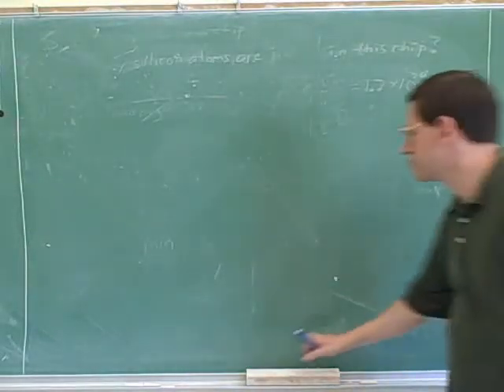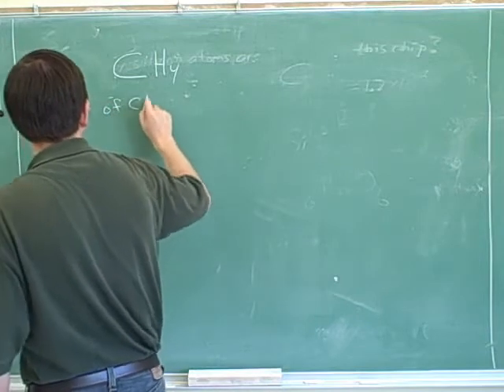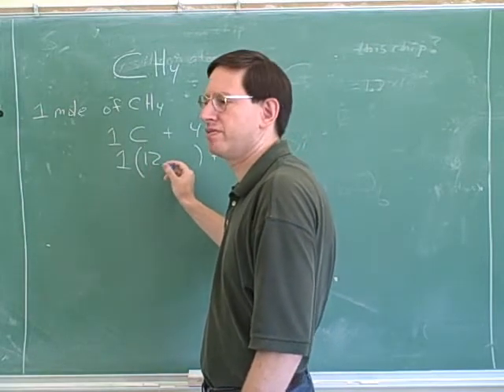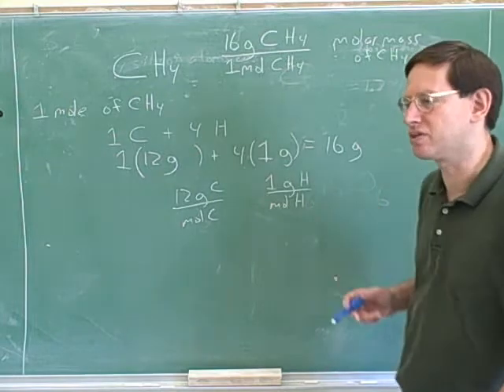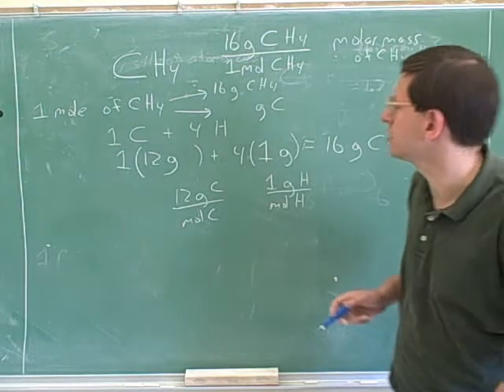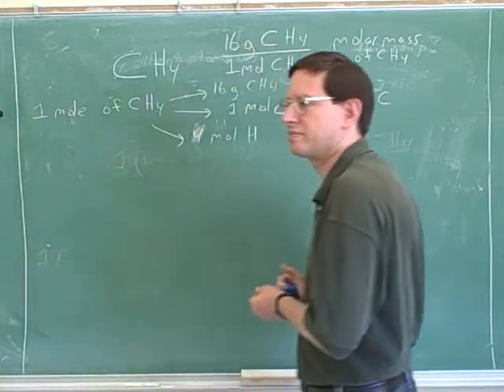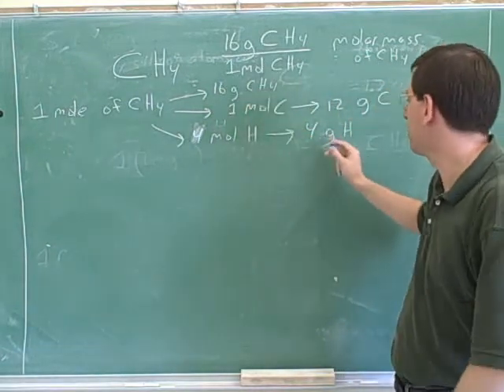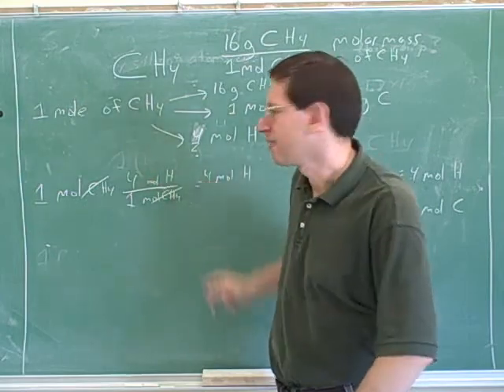Stoichiometry. Atoms, molecules, moles (15)